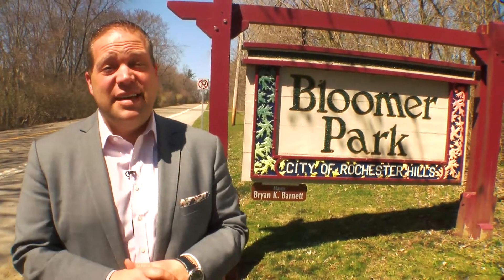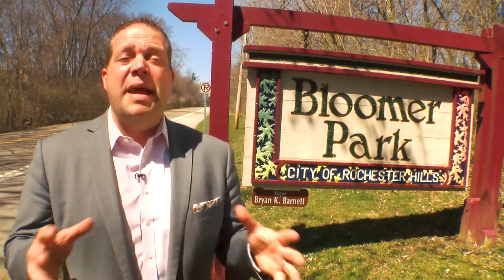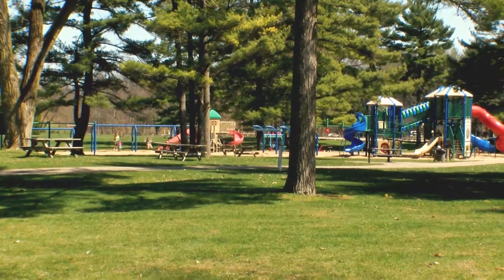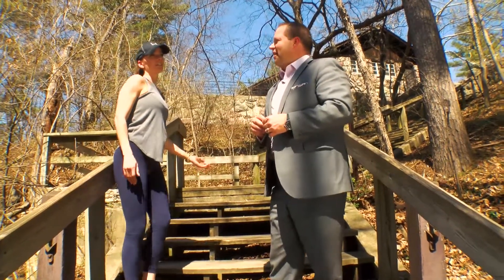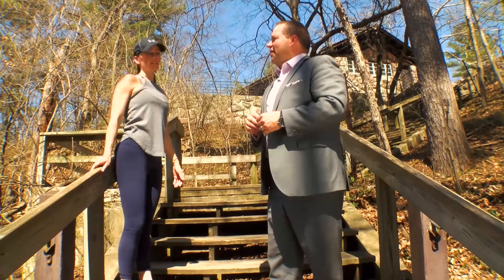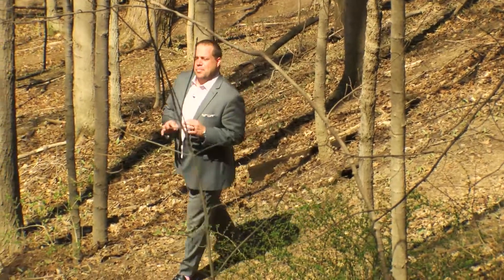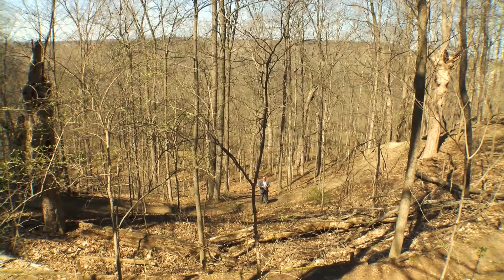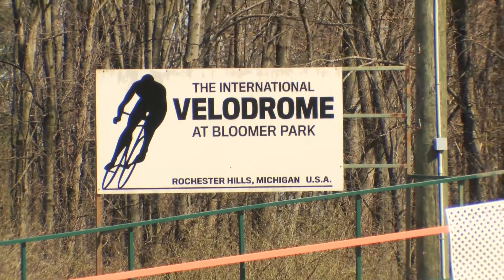Mayor's VLog - May 2018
Take a quick tour of all the cool things inside Bloomer Park!